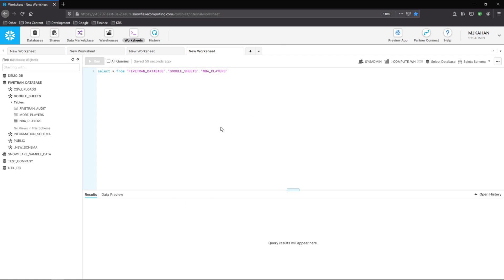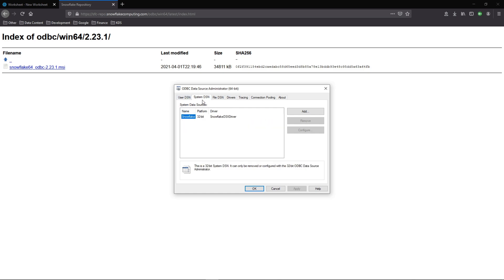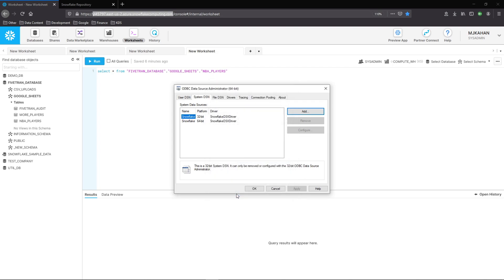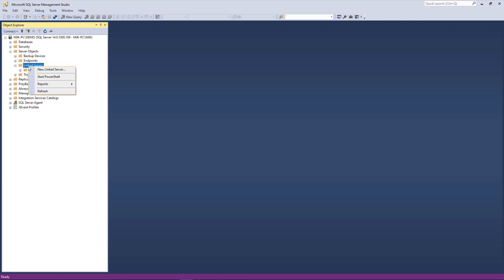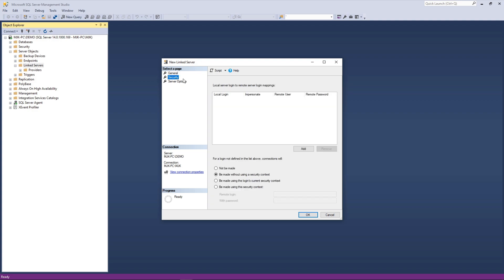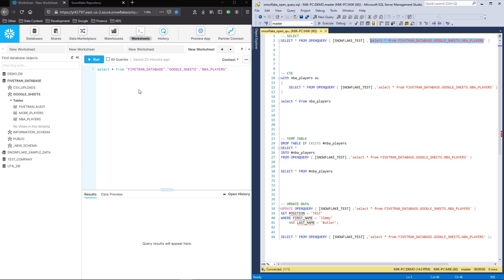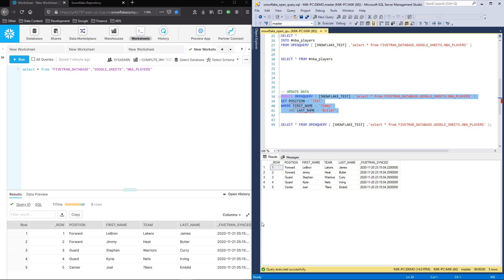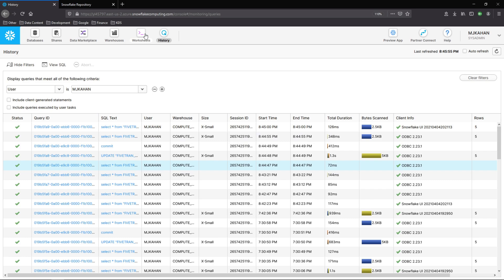Connect to Snowflake as a Linked Server // ODBC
Did you know you can run queries against your Snowflake environment through SQL Server?

This is made possible by ODBC (Open Database Connectivity), which is a standard application programming interface for accessing database management systems.

By leveraging this standard, along with SQL Server's feature of creating a Linked Server, you can run commands against your Snowflake environment directly through SSMS.

Why would you do this?
- You have data stored in both places and do not want to copy data across servers (duplicates data)
- You are in the middle of a migration and still need access to both systems

The best part of this setup is that it allows you to take advantage of all of the storage/computational benefits of Snowflake because the queries themselves are running on the Snowflake environment, not SQL Server.

Timestamps:
0:00 - Intro
0:06 Download ODBC Driver
1:10 Add ODBC Data Source
3:15 Create A Linked Server
6:34 Query Snowflake From SQL Server
9:27 Review Query History
10:00 Closing

Title & Tags:
Connect to Snowflake Through SQL Server as a Linked Server | ODBC | Snowflake Tutorial Tutorial